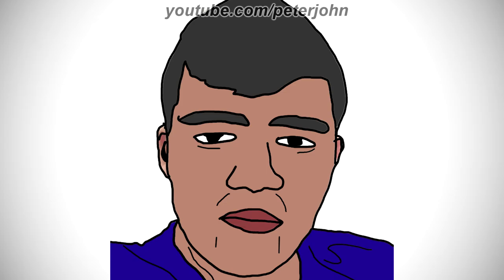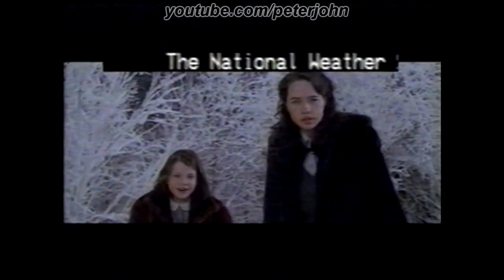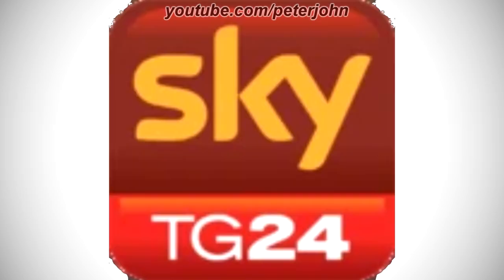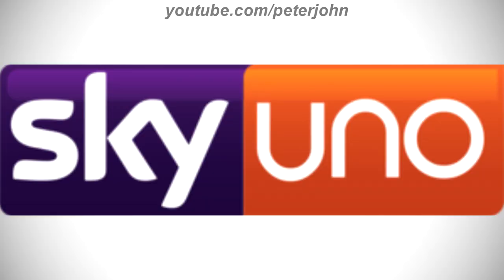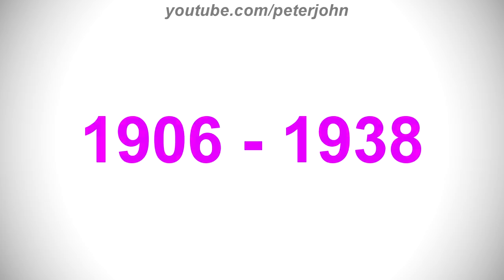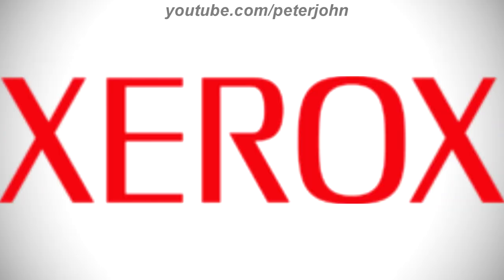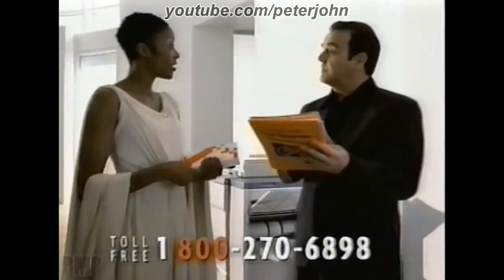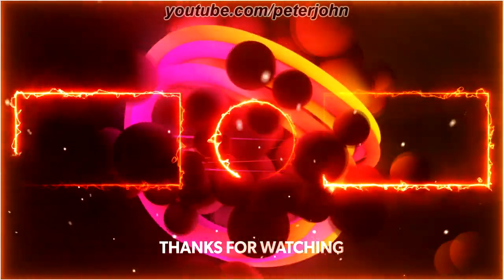LOGO HISTORY #501 - Xerox, Sky Uno, Sky TG24 & Emergency Alert System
Hey Guys, it's your boy, Peter John. Be welcome for today's episode of Logo History. Today it is about Xerox, Sky Uno, Sky TG24 and Emergency Alert System. I hope you like it!

Timestamps:
0:00 Introduction (Timestamps by Miguel Sanchez)
0:46 Emergency Alert System
3:58 Sky TG24
5:46 Sky Uno
8:34 Xerox
14:50 Conclusion